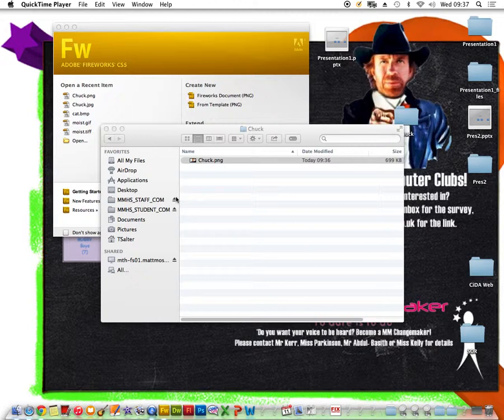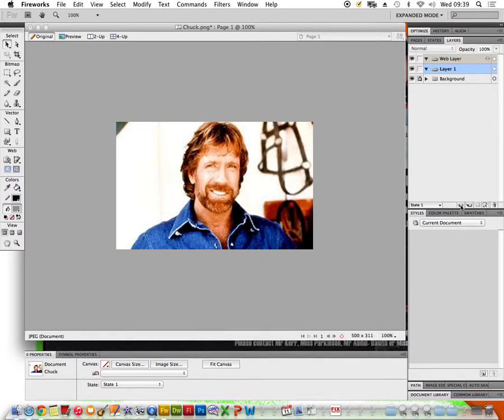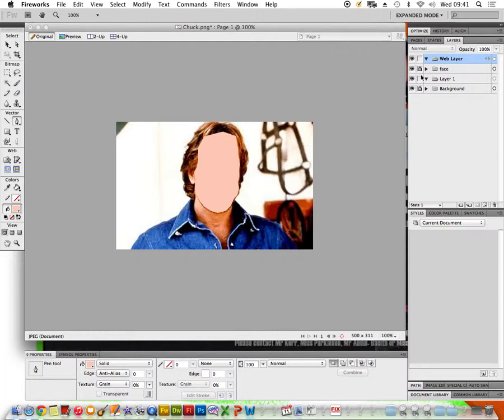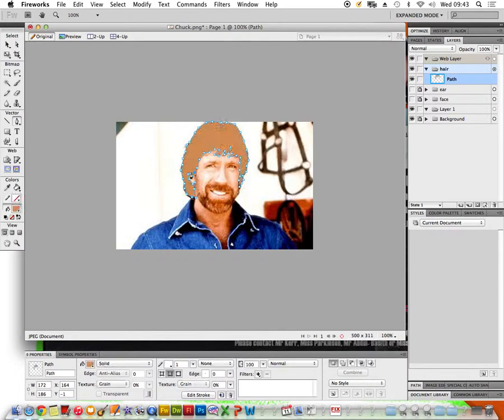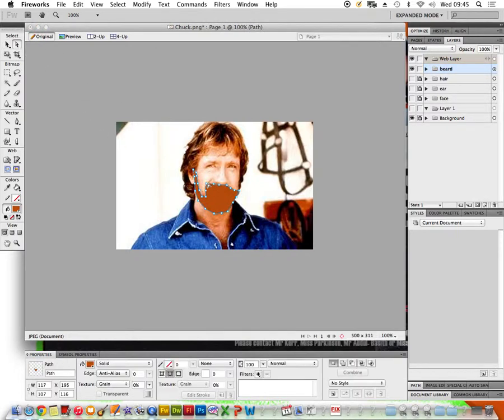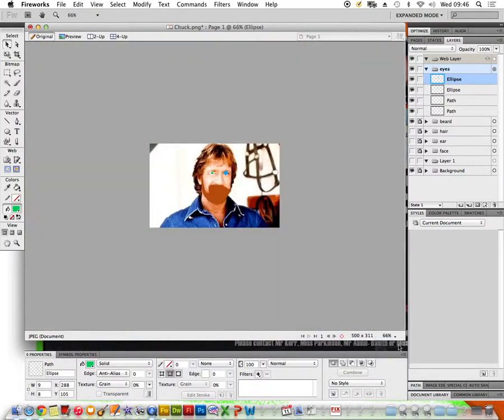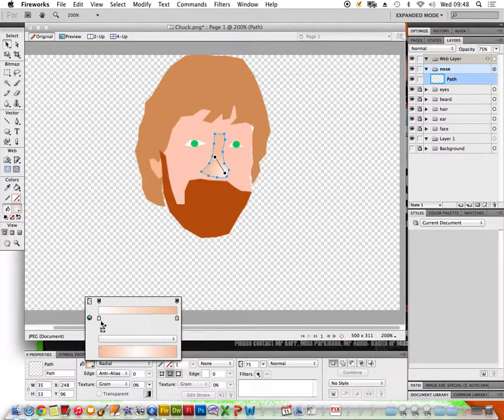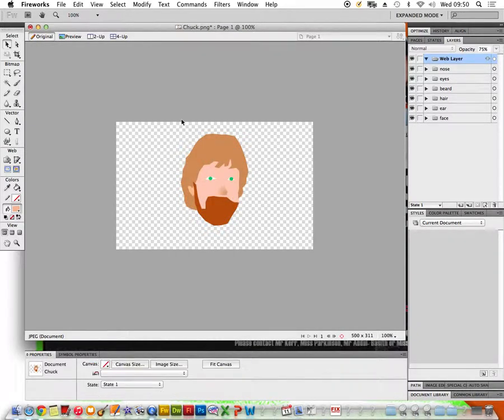Animating Chuck Norris 1